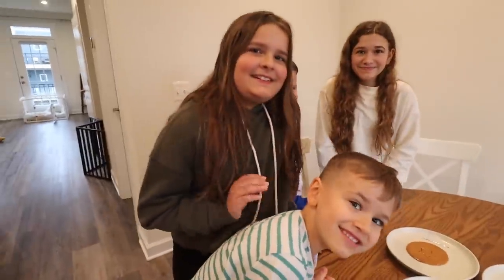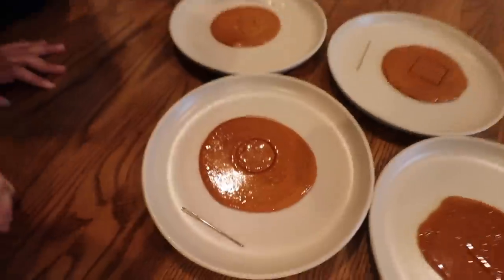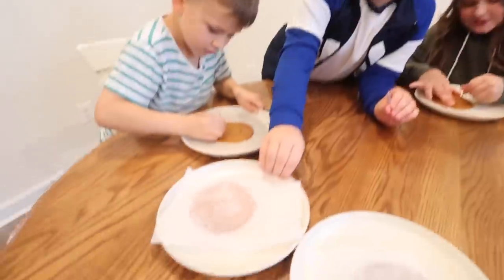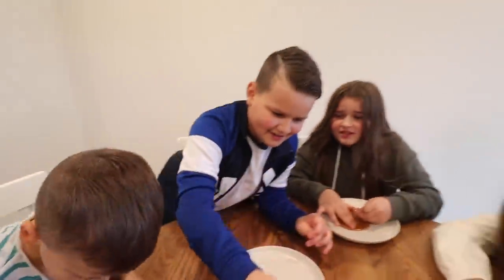SQUID GAME DALGONA CHALLENGE!! | JKREW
Today the Krew is playing the Dalgona Challenge from the popular show on Netflix called Squid Games. Mom and Dad made Dalgona candy and a lot of it. The process to make the candy was not easy but was worth every second of it. It took them about two hours to figure out how to make perfect Dalgona candy. They made a lot of them. Cilla, Maddy, Anthony, and Liam were up for the challenge. They only had eight minutes to successfully carve out the shape that they selected without breaking it. The winner could win $1000, but if more than one person won, they all would win $1000. Anthony thought of a trick he saw on TikTok. He figured licking the candy would make it easier to get the shape out and Maddy started to copy him. Anthony, Cilla, and Liam all broke their first candy, but in this game, there were multiple chances to try again since mom and dad made a lot of Dalgona candy. Who do you think won the Dalgona challenge? Was there more than one winner? The Dalgona challenge is a fun game you can try at home with your family. It is definitely not easy. If you want to know who won, this challenge you must watch this video until the end. We hope you enjoy this video as much as we enjoyed filming it.

☆ SOCIAL MEDIA ☆